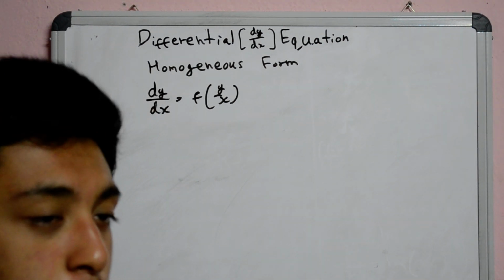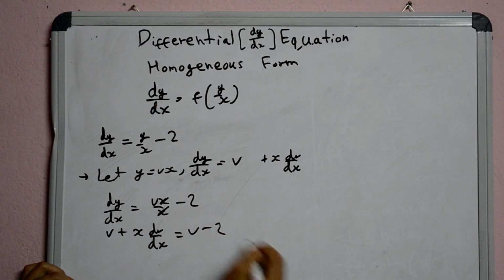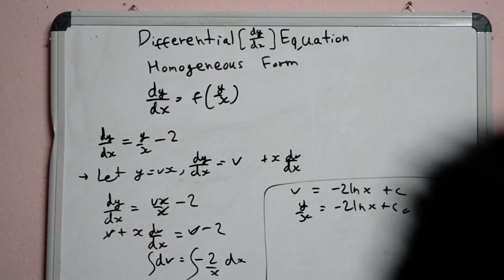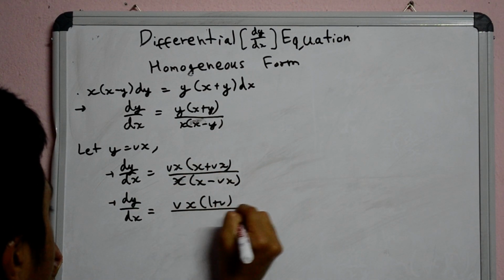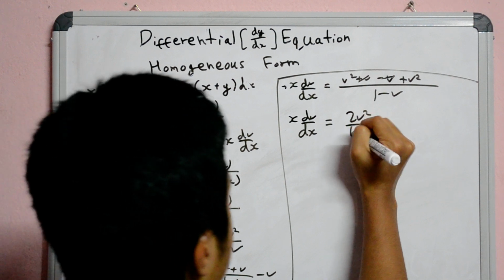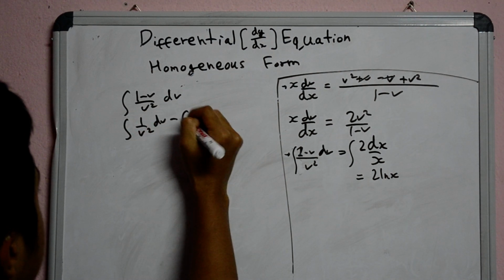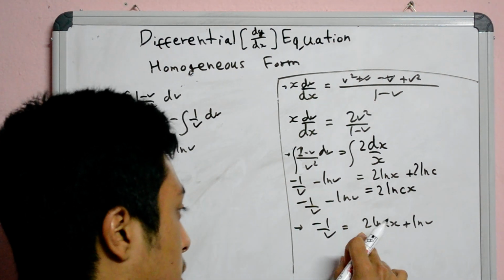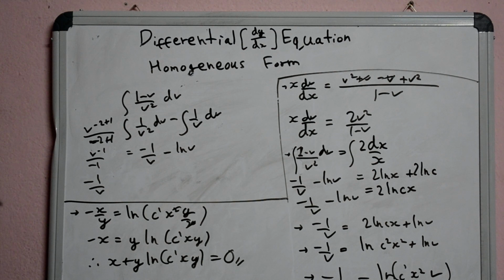Homogeneous Form of Differential Equation: Method to solve it. SLC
I hope you understood the homogenous form of differential equations and learned how to solve them as well.